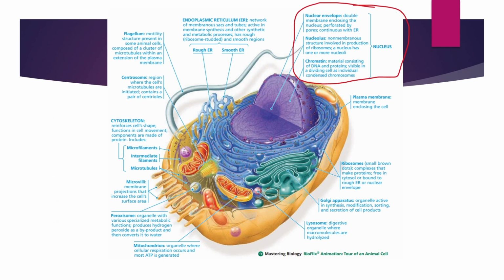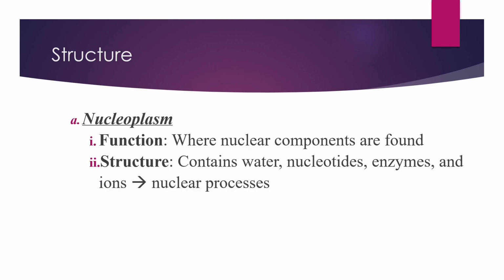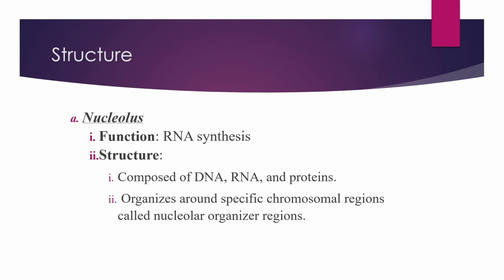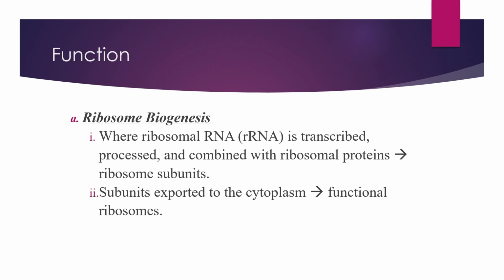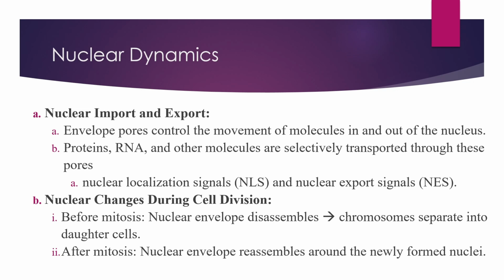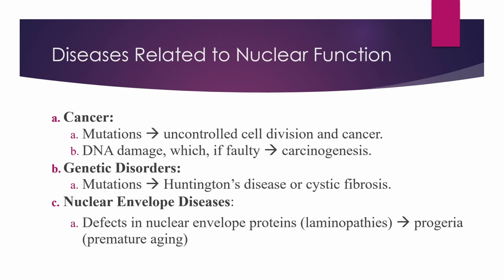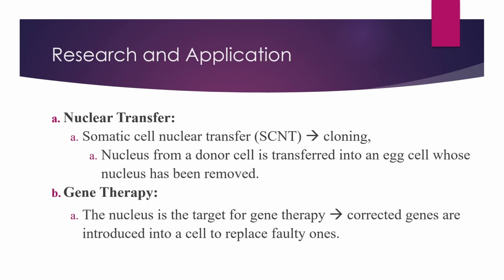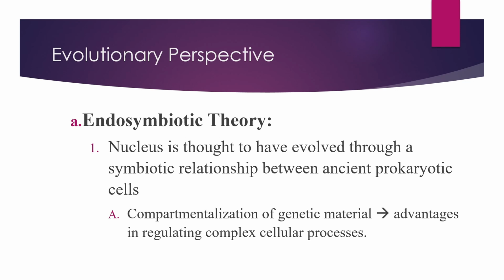The Nucleus, a Complete Basic Understanding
This video is meant to cover the basics of the nucleus, functions, structures, etc.

One correction: there is one time in the video when it says "before mitosis" but it should actually say "during mitosis."

Please leave any comments or questions in the comments section as well as any future video content you would like to see